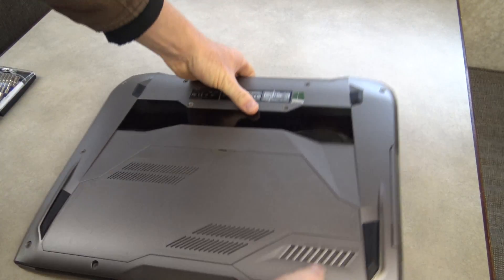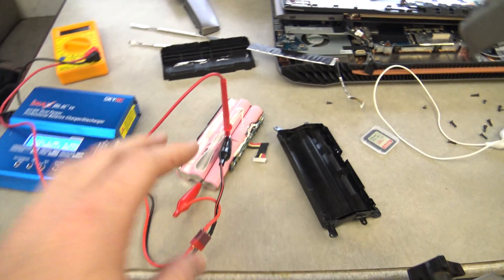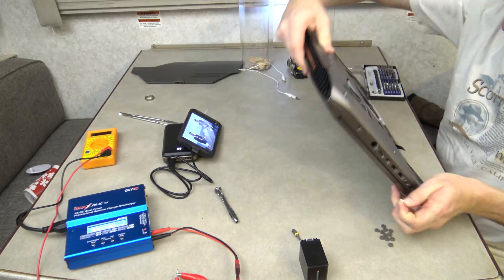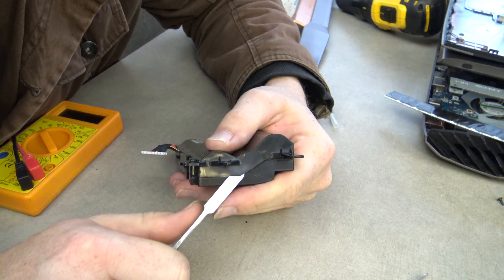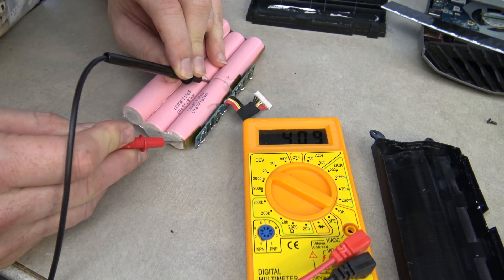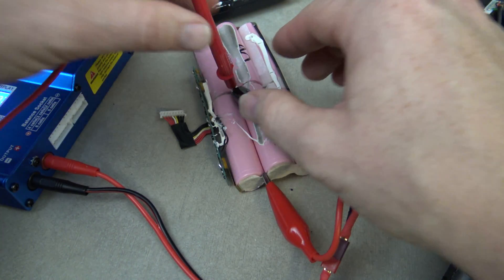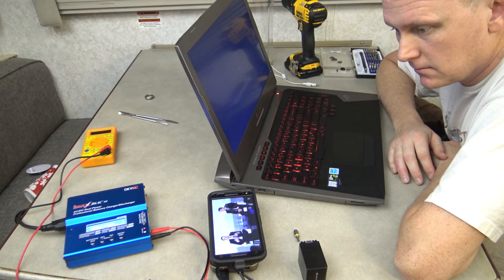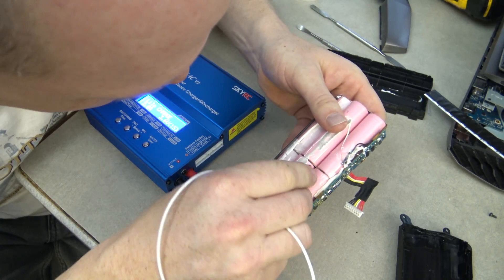Laptop Battery wont hold a charge FIX (doesn't last, charge or dies quickly)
So i was able to fix my laptop battery where the problem was it would last about 20 minutes then die. Also, the last time i attempted charging it it did not charge to the 100 percent mark. Well i show you a way to fix it in this video that actually works! Please be advised this procedure of fixing the battery is very dangerous. be safe. Also, you will need a lithium ion battery charger to charge the individual cells with.

By the way, i did this to an ASUS ROG G752 Laptop.